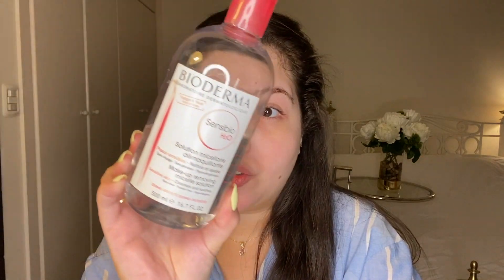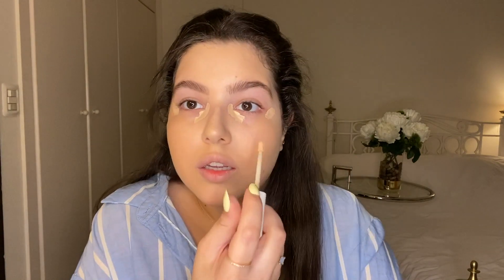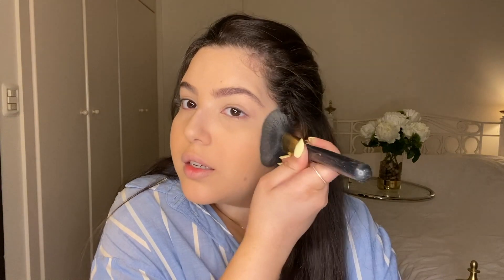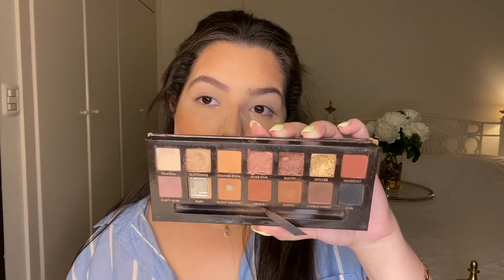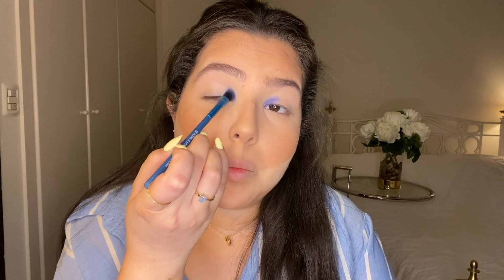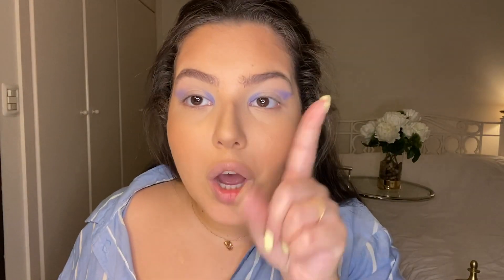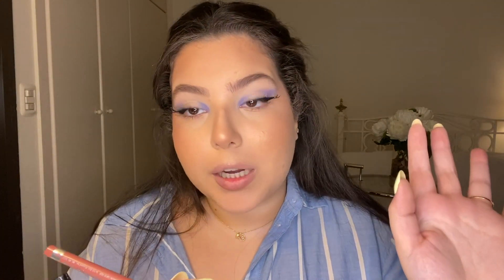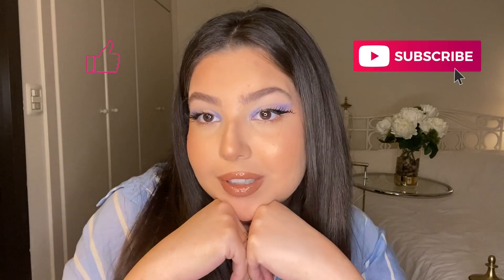The fox eye lash trend | Yara Souaid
This trend is all over Tiktok so I thought I'd try it and see how it goes! Hope you enjoy this video! 💕

- Fenty Beauty gloss bomb universal lip luminizer gloss in shade fenty glow